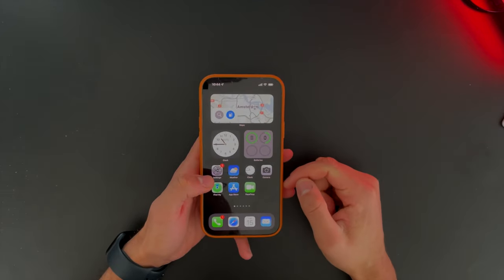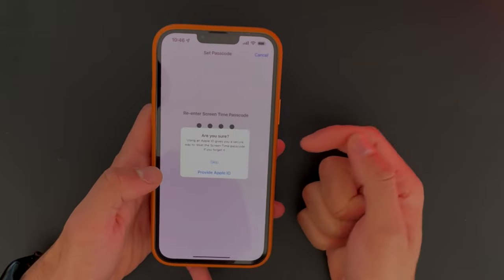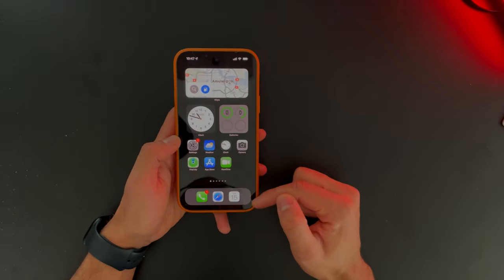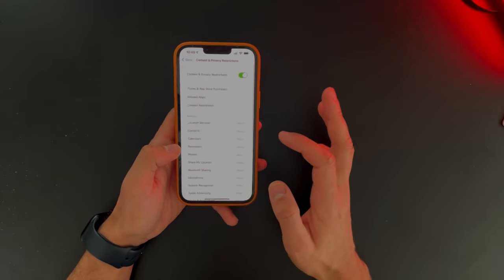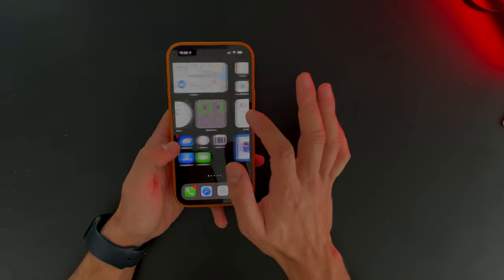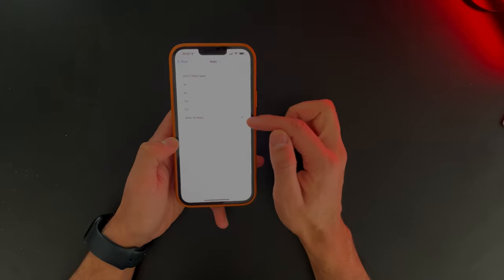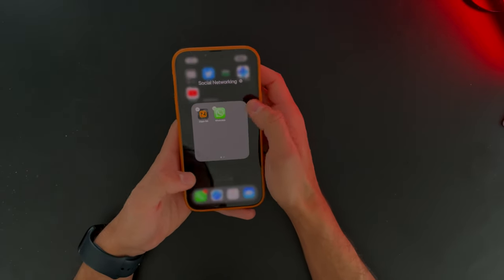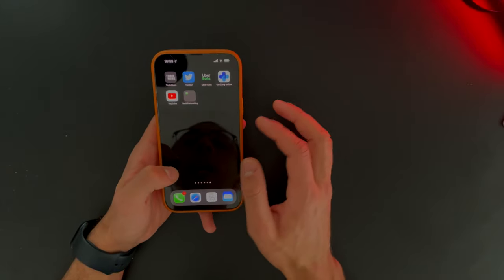5 Ways To Hide Apps On Your iPhone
Check out how to hide Apps on your iPhone with these clever tips.

🔗 Amazon Links
Pick here your iPhone camera lens protector

Pick here your iPhone 12 Pro Max
Pick here your iPhone 12 Pro